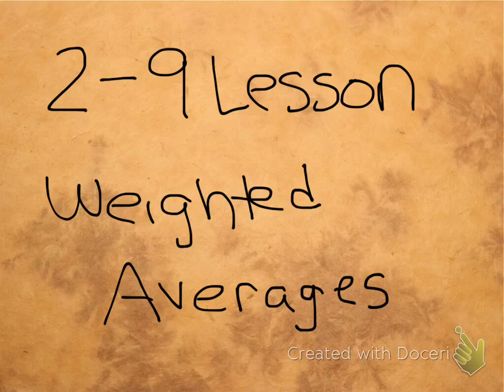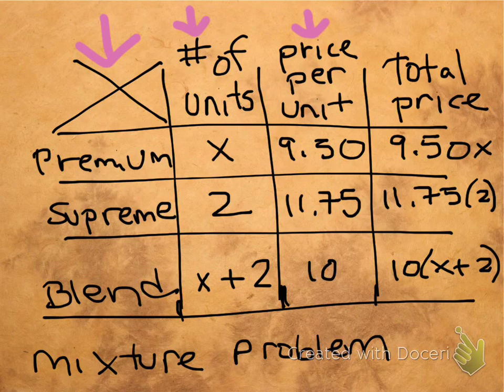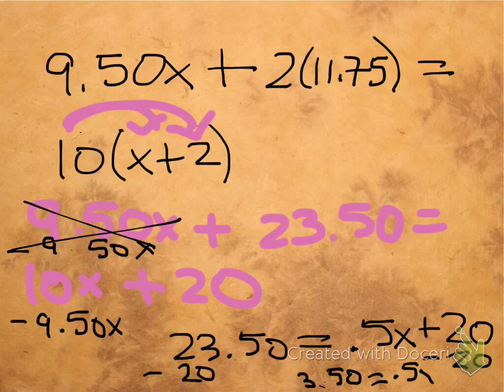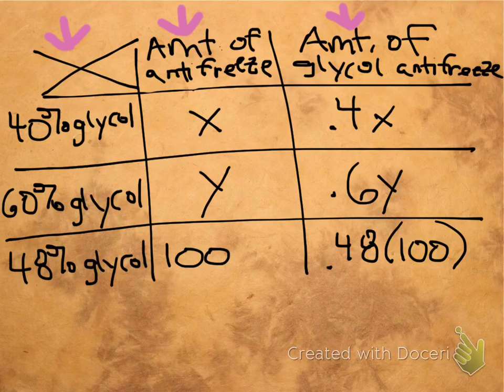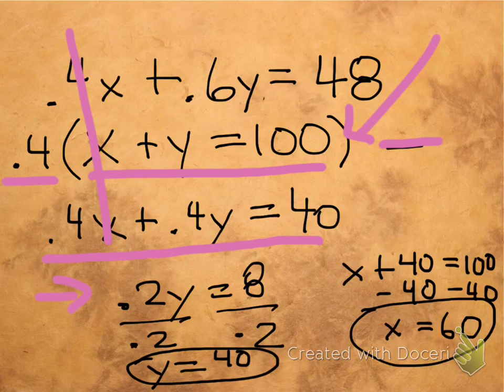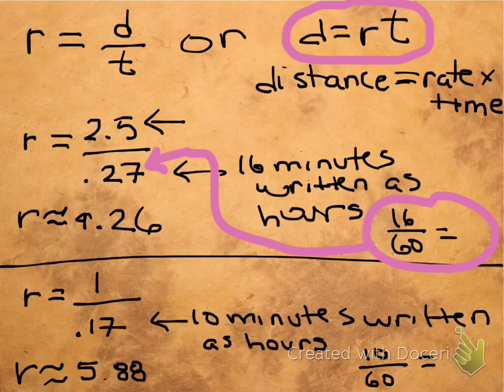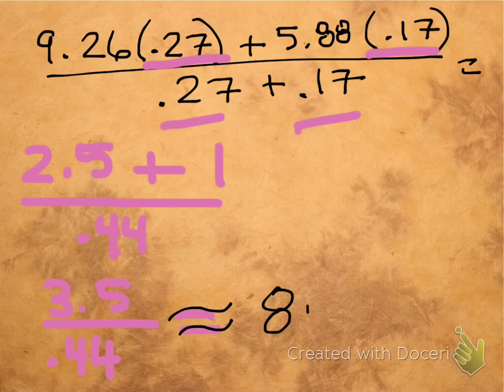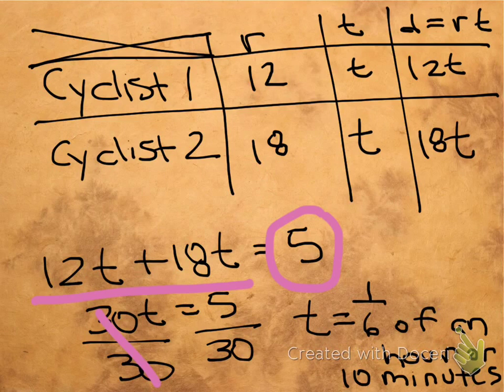Algebra 2-9 Lesson